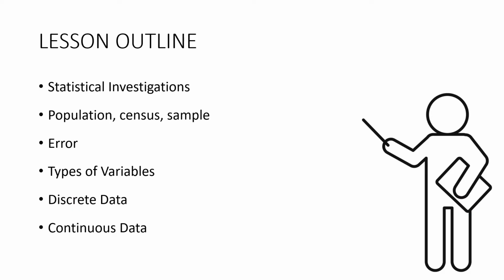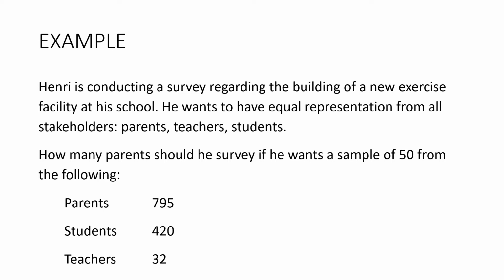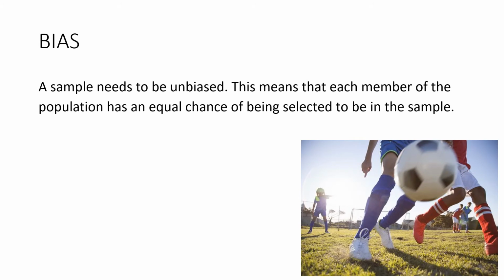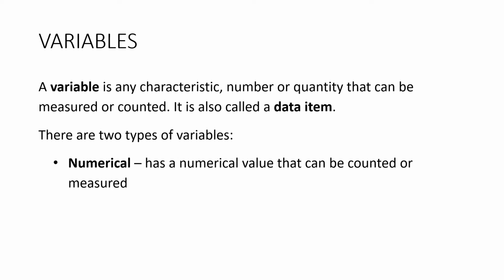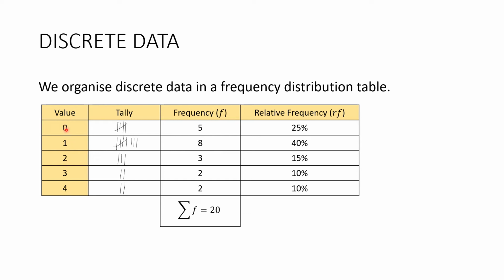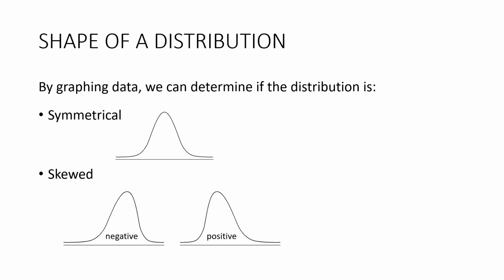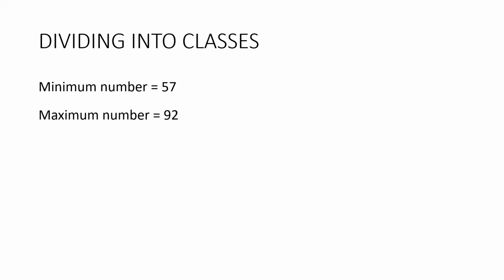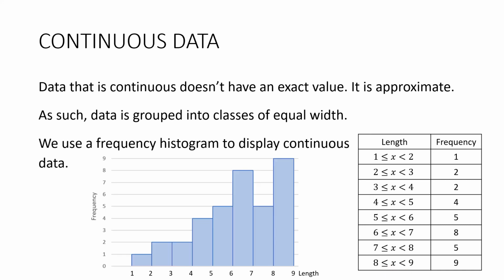Lesson 1 - Data Collection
This is the first of three videos for statistics for the International Baccalaureate course Analysis and Approaches, HL and SL. This video covers data collection.